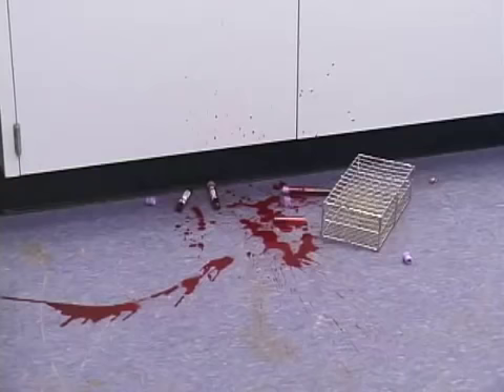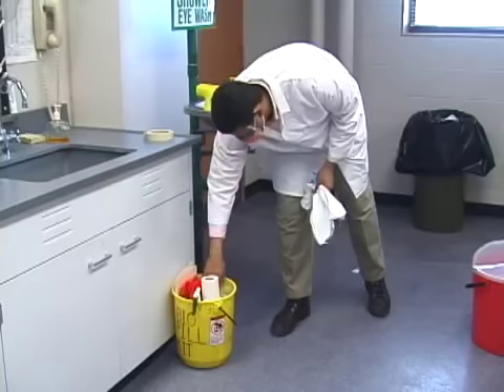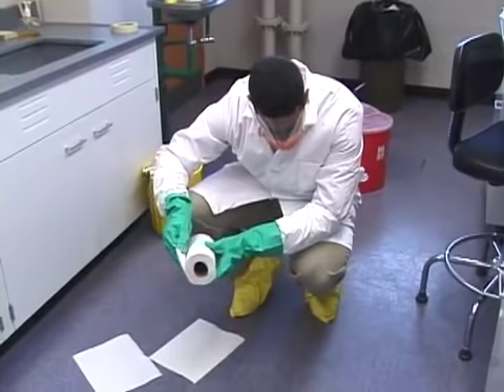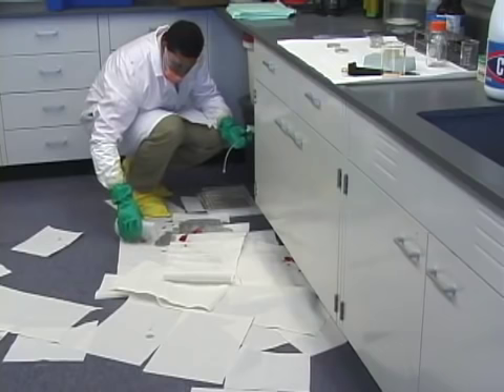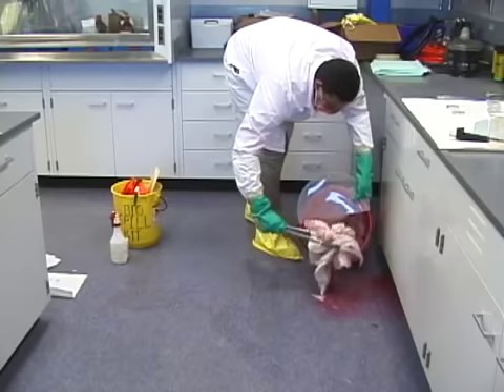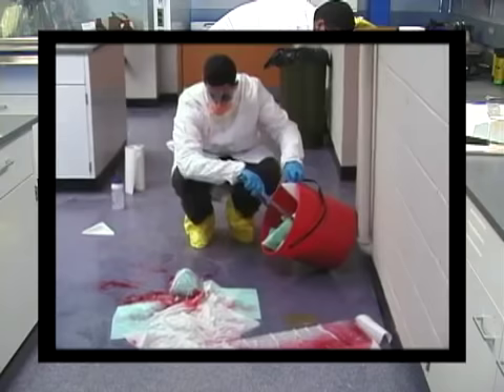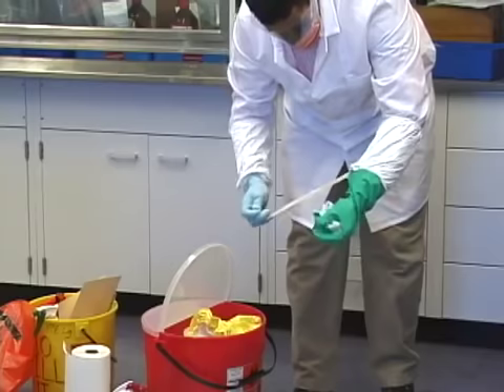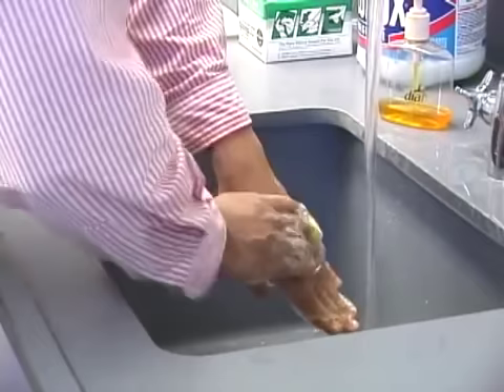How to Clean up a Blood Spill